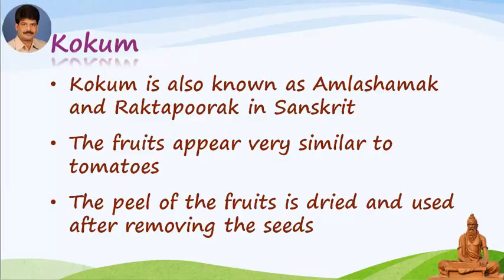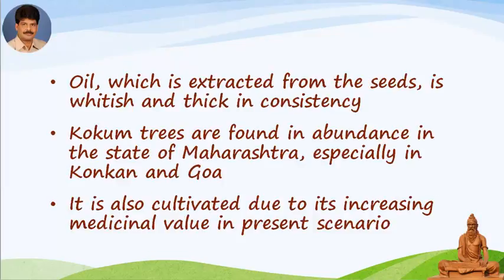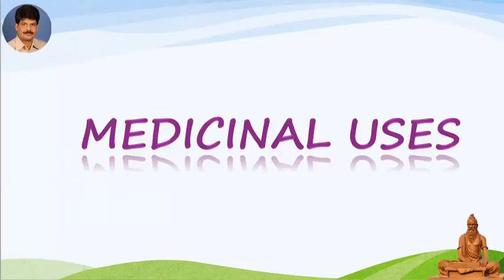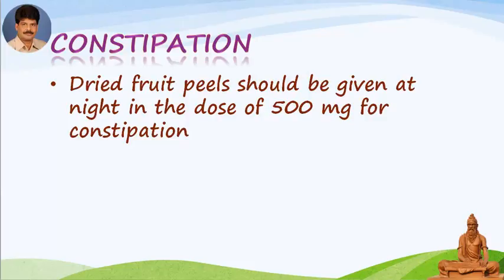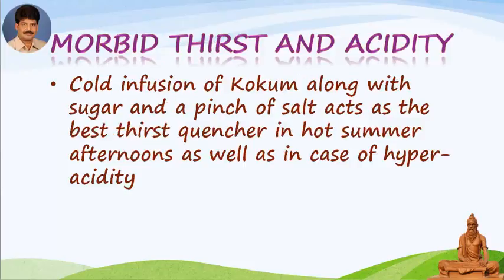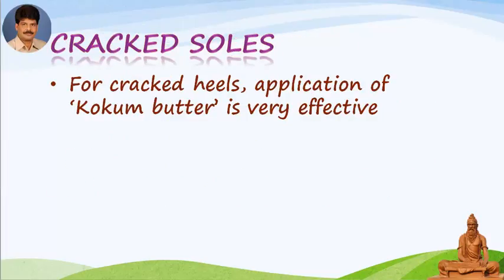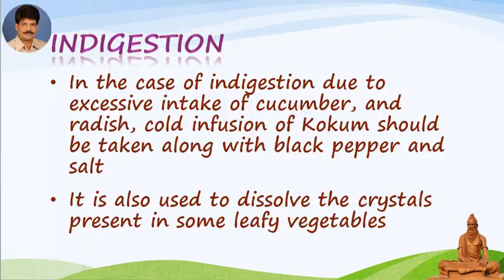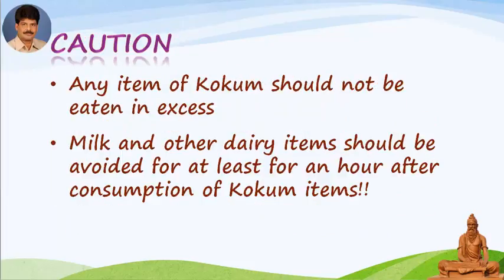Kokum and Top Kitchen Remedies by Dr. Murali Manohar Chirumamilla, M.D., (Ayurveda)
Address:
Dr. Murali Manohar Chirumamilla, M.D. (Ayurveda)
Raksha Ayurvedalaya
Plot No. 13, H.No: 16-2-67/13,
Ramamurthy Nagar (CBCID Colony),
Hydernagar,
Landmark: Kukatpally Area, Opp. Metro Train Pillar No. MYP 29
HYDERABAD.
PIN - 500 085. Telangana State
INDIA
Mobiles – 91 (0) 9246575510, 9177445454
Timings:
9.30 a.m. to 7 p.m. Sunday 8 a.m. to 2 p.m.
Consultation by appointment only.